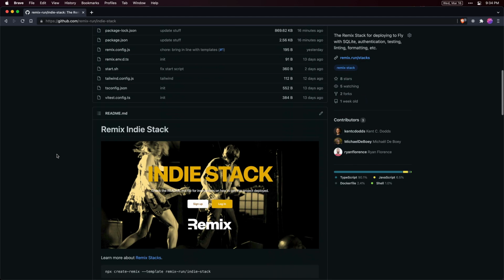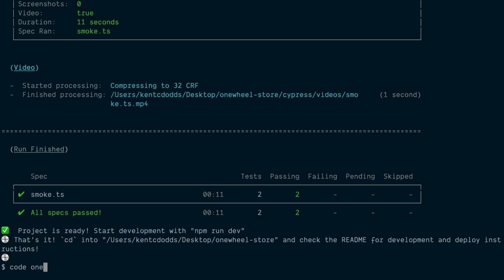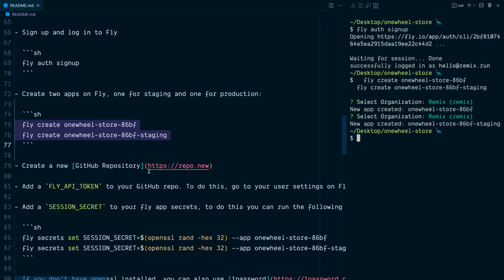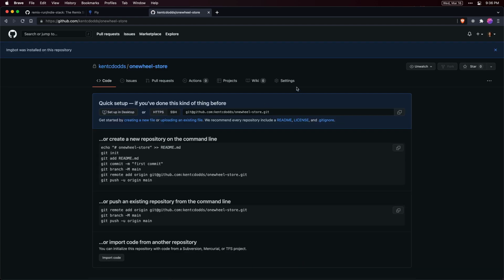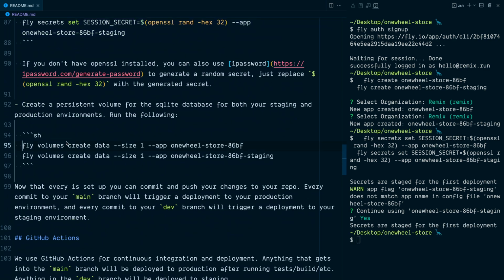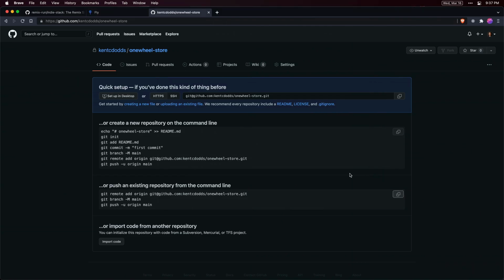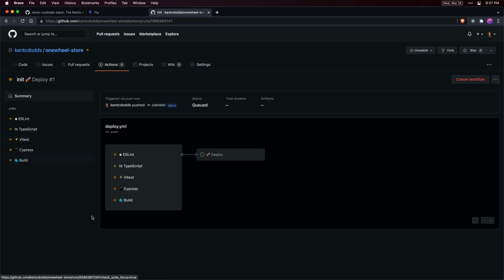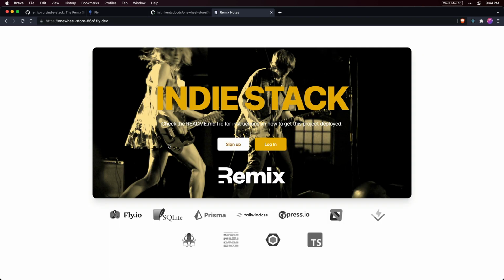Deploy a Remix App to Production in 2 minutes